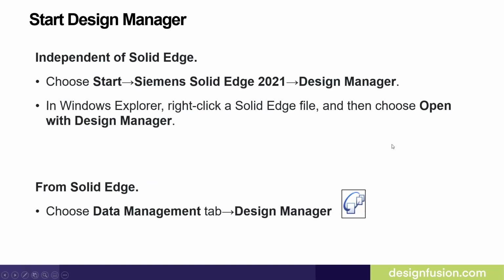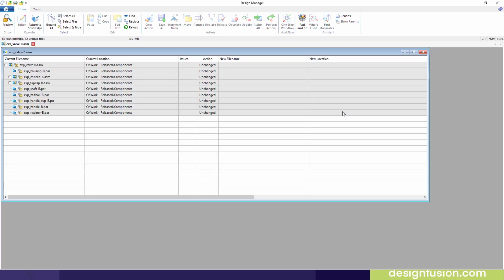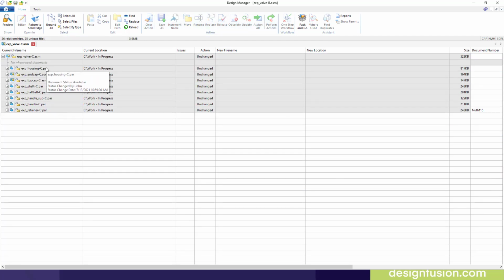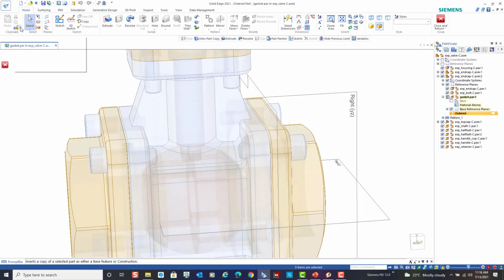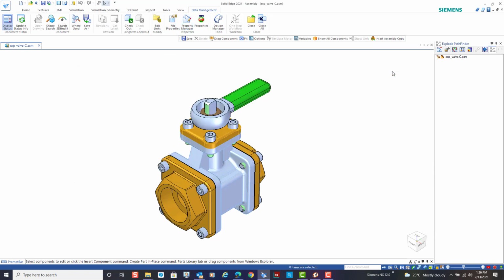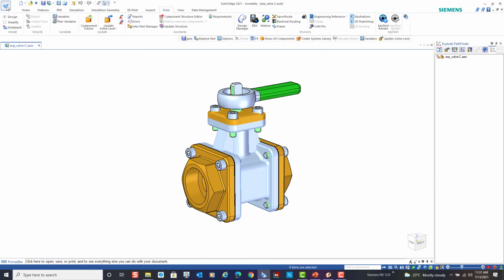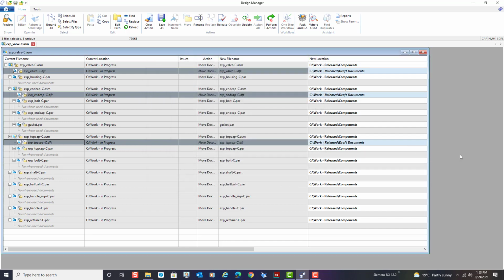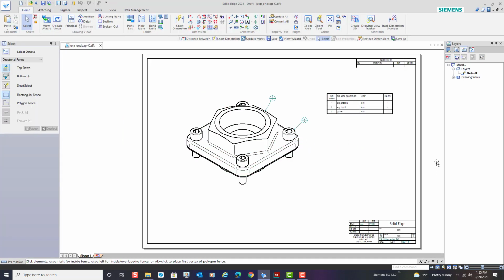Solid Edge Design Manager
This blog show you how to manage a typical revision to an assembly, and associative draft files, using Design Manager